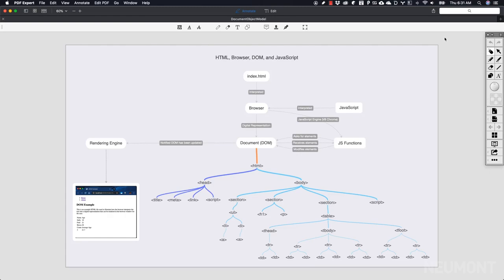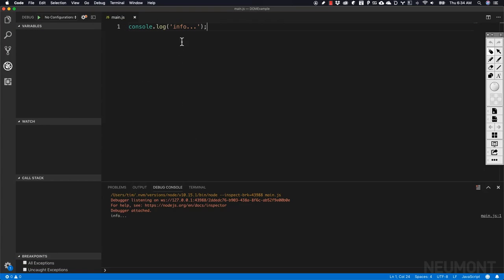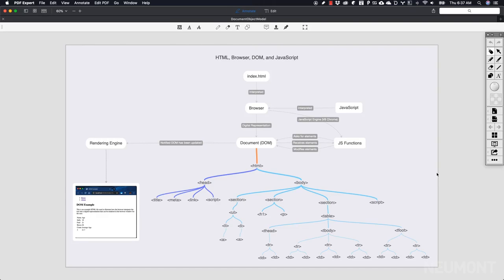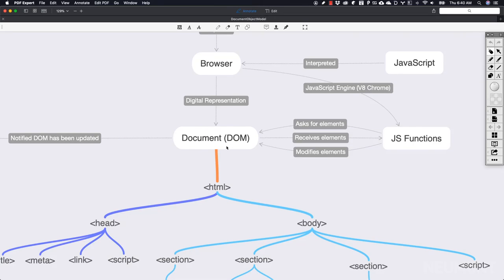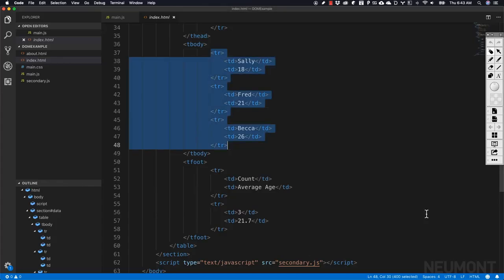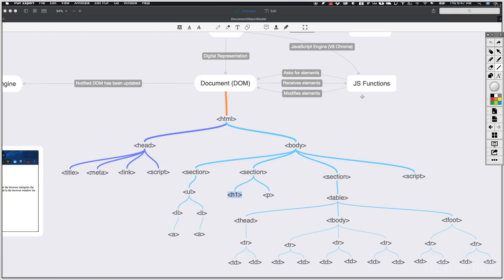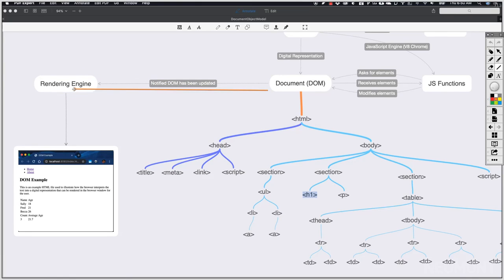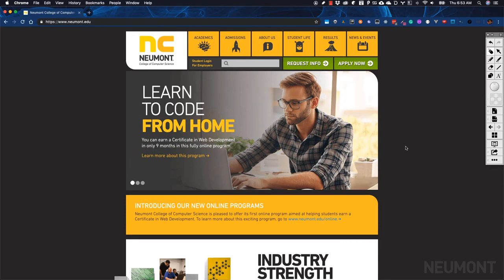Episode 20: HTML Browser DOM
Because JavaScript was created to make HTML documents more dynamic and user friendly, it requires the ability to manipulate the HTML document. This is accomplished through a virtual representation of the HTML document's structure called the document object model or DOM.

In this video, we learn about the JavaScript document object model or DOM.